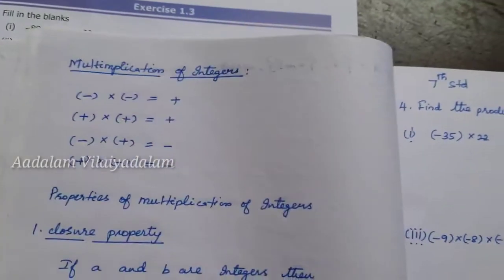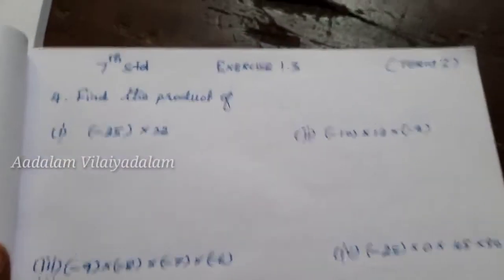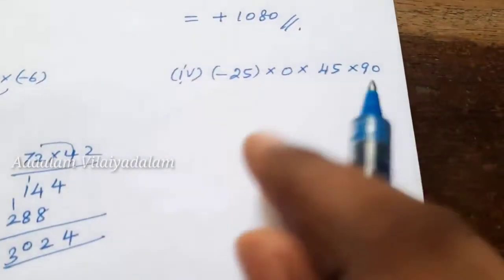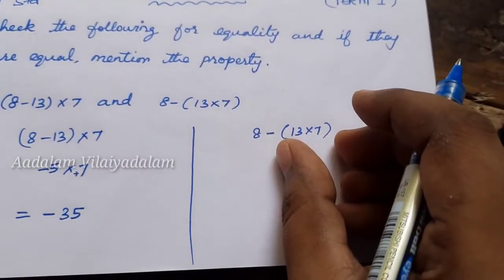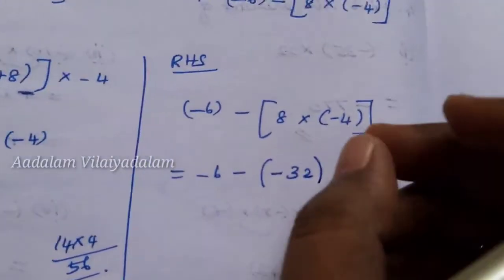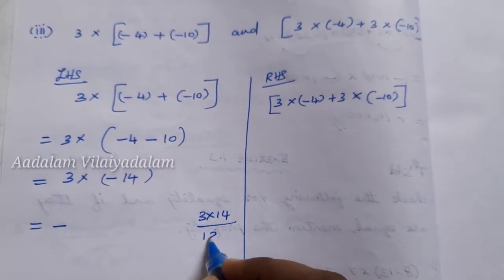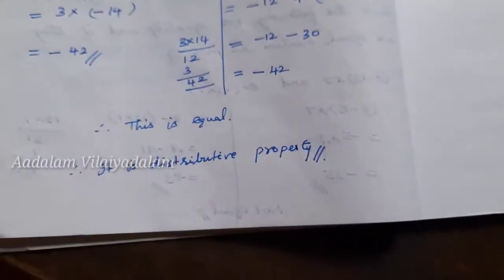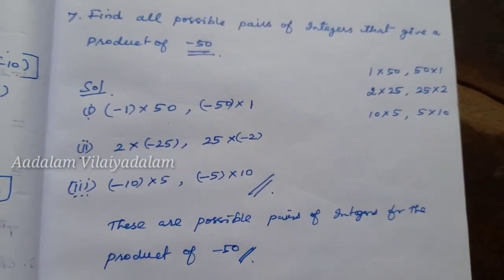7th STD Maths | Term-1 | EXERCISE:1.3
Term 1
Exercise:1.3